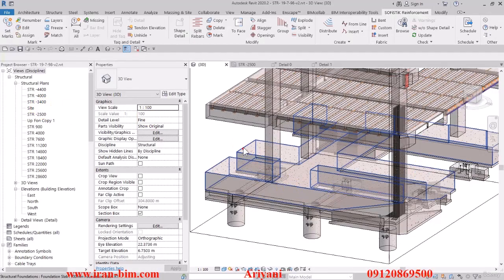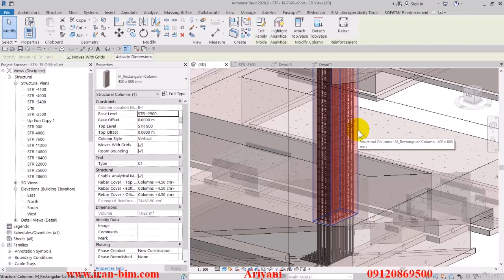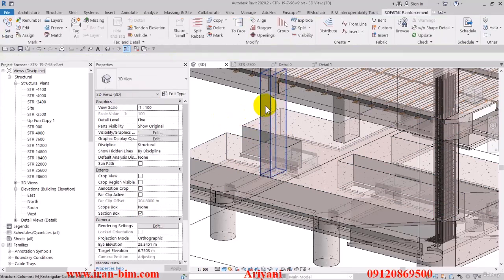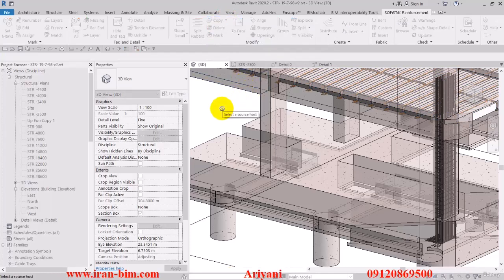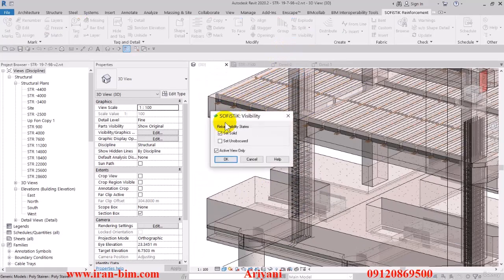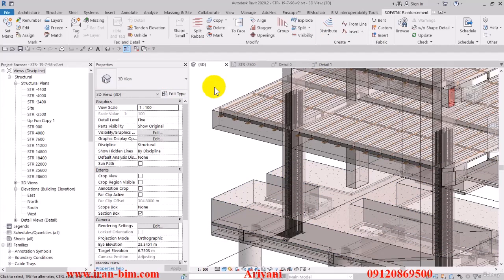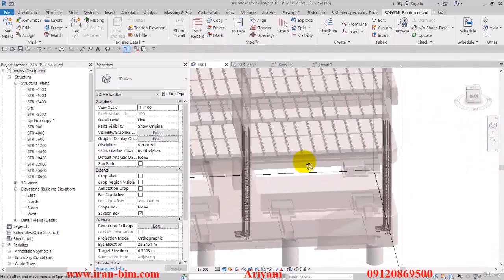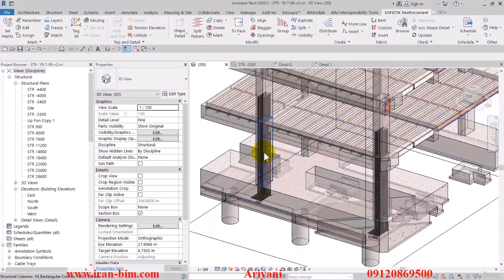98 Copy in Sophistic Reinforcement